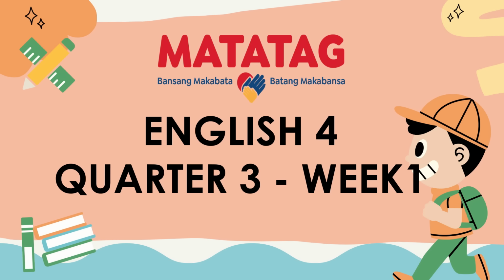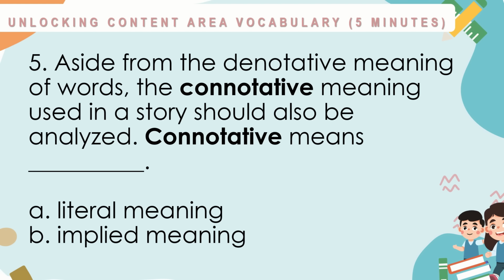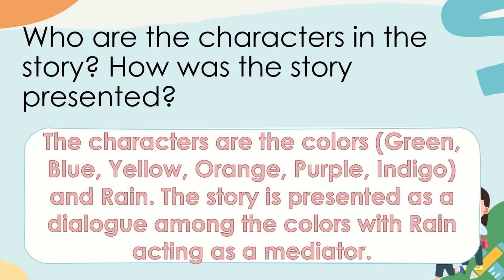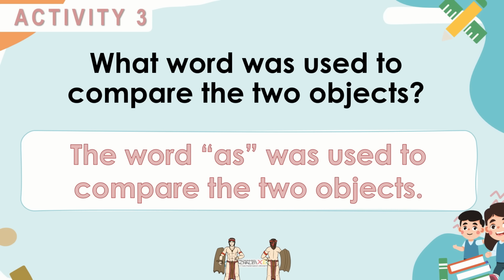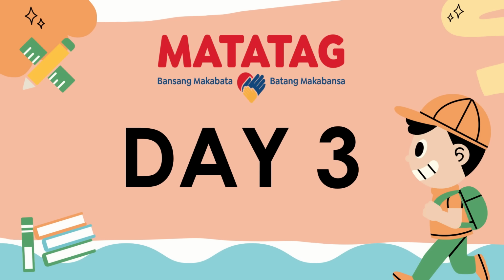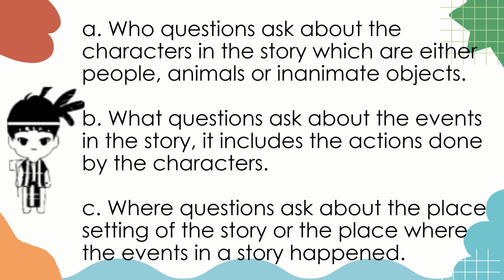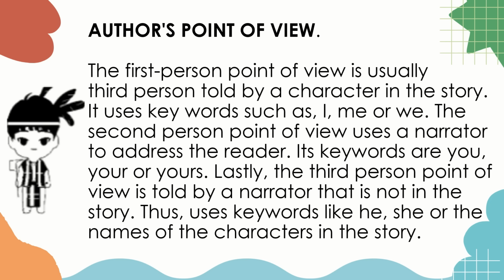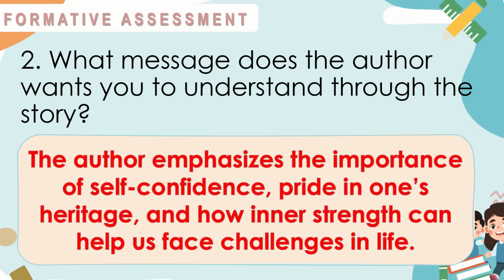English 4 Term 2 Week 7 - NOTING IMPORTANT DETAILS OF A STORY/LITERARY TEXT-STORY GRAMMAR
EN4LR-III-1: Comprehend literary texts.
EN4SW-III-1: Use words with literal (denotative) and implied (connotative) meanings in sentences.
EN4VR-III-1: Identify visual elements using colors.
EN4VR-III-2: Derive meaning based on the visual elements.
EN4VR-III-3: Identify real or make-believe, fact or non-fact images.
EN4VR-III-4: Identify multimedia elements: graphics (photographs, drawings, graphs, illustrations, icons, etc.).
D.
Content
Noting important details of a story/literary text (story grammar) through the stories “The Story of the Rainbow,” an Indian legend, and “The Magic Bahag,” a story by Cheeno Sayuno.
Identifying sound devices (assonance, onomatopoeia, and alliteration) and simile as a figure of speech).